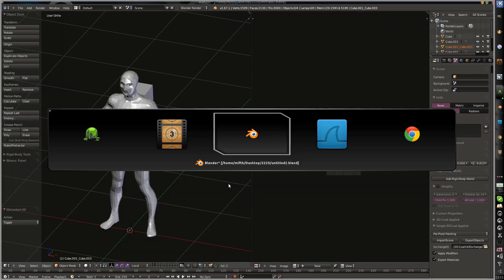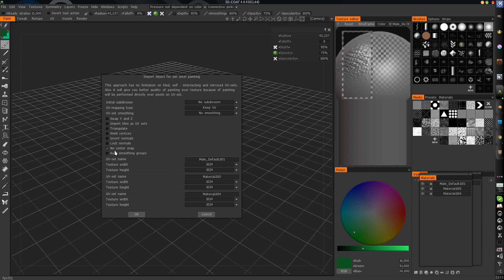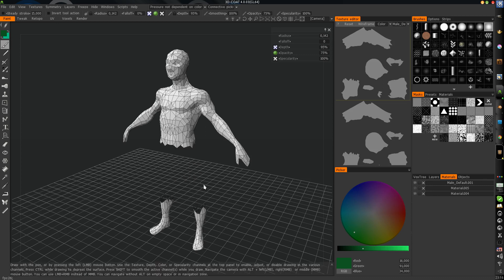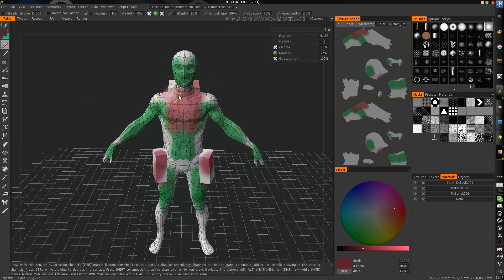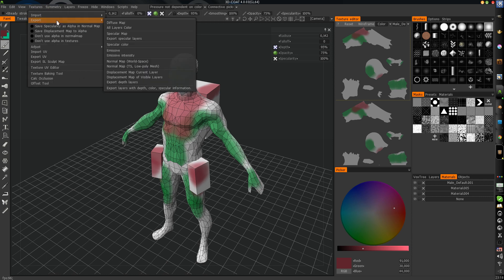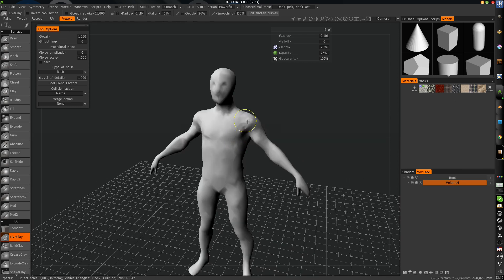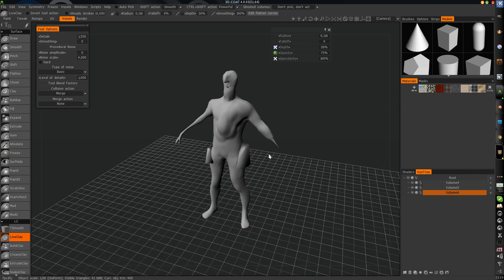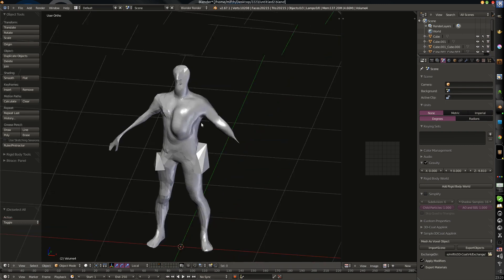Simple3DCoat Applink (v0.1)